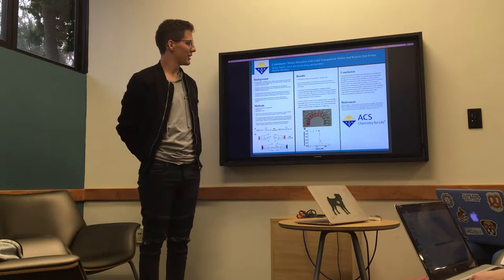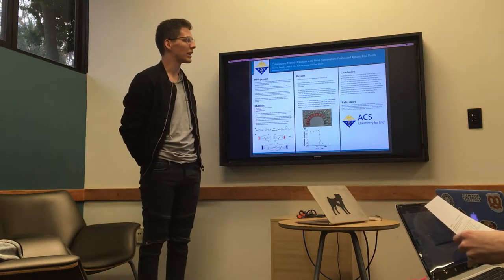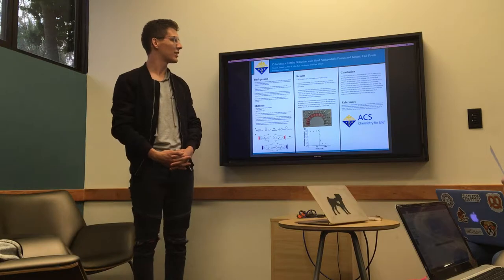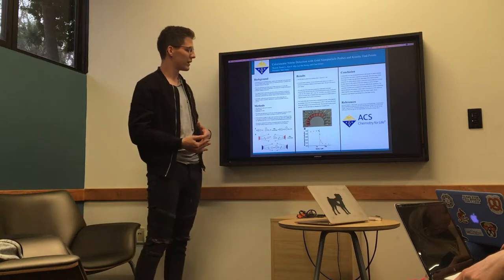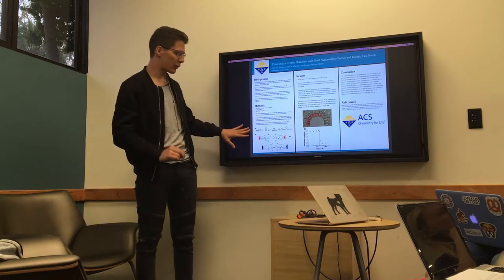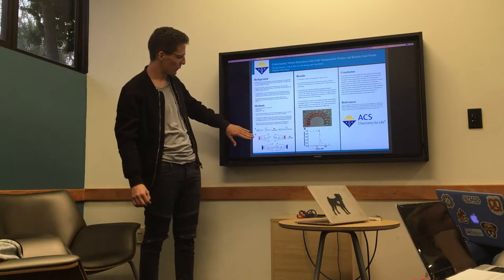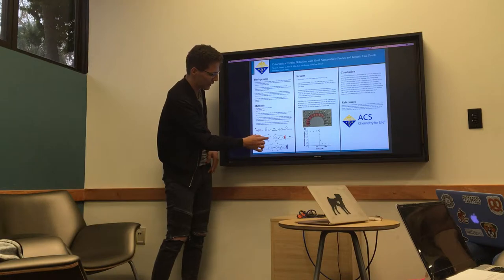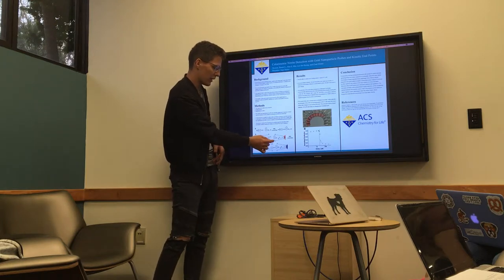Contemporary Issue Presentation: Colorimetric Nitrite Detection with Gold Nanoparticle Probes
Juan Juarez